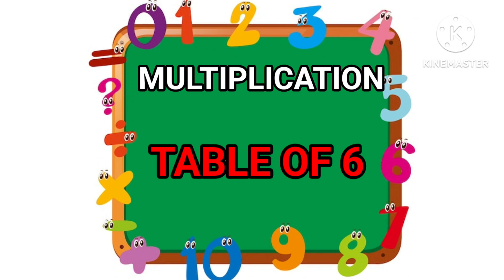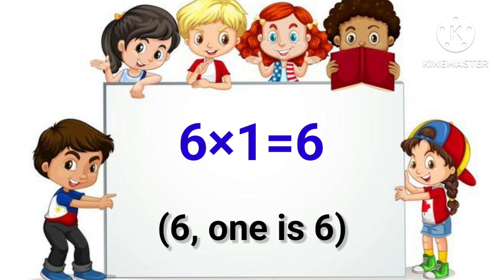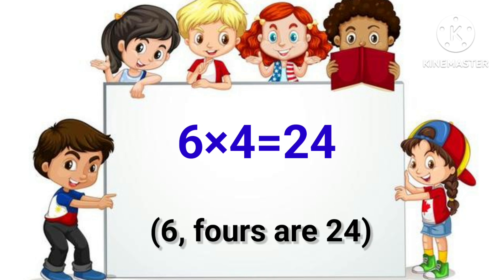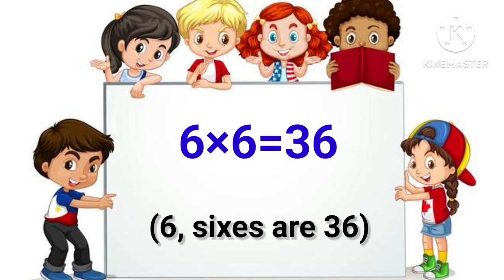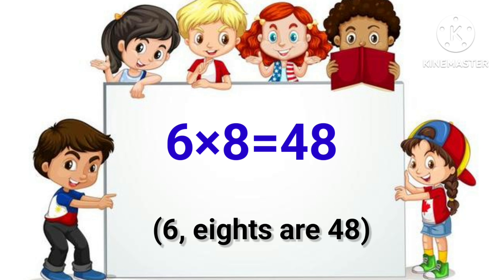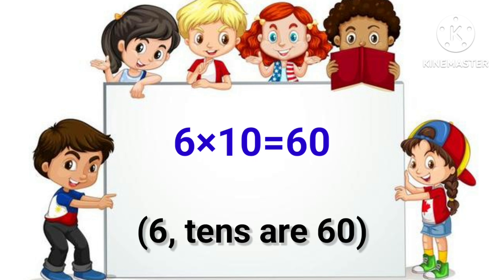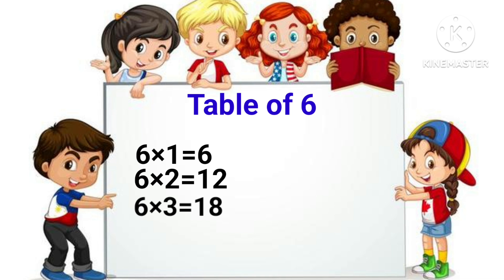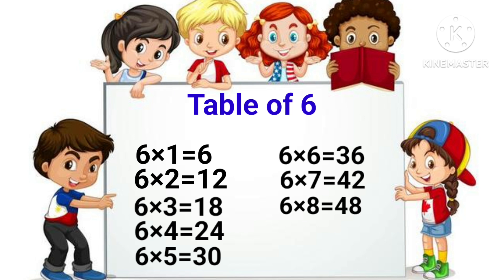Multiplication table of 6/6×1=6/Atanu kids class.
your quires 👉👉